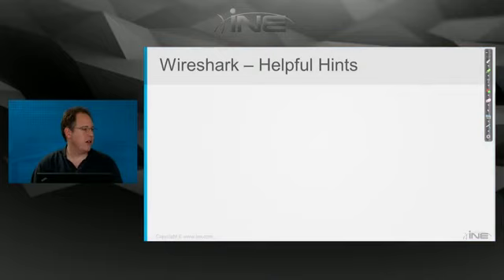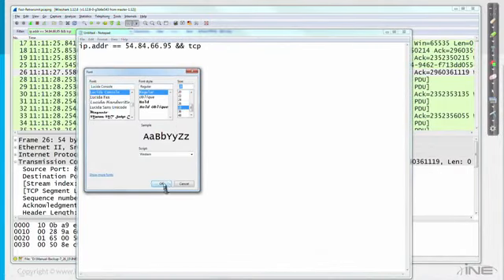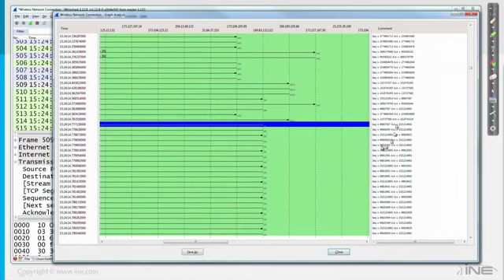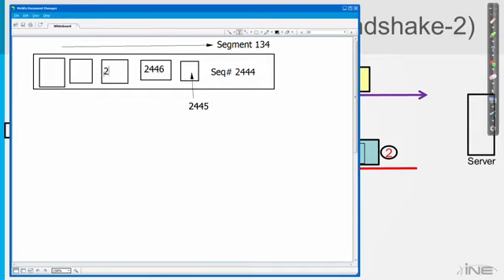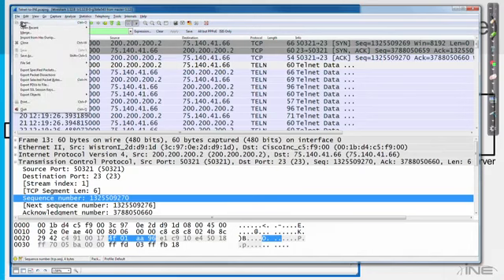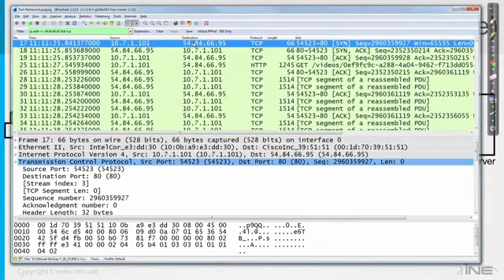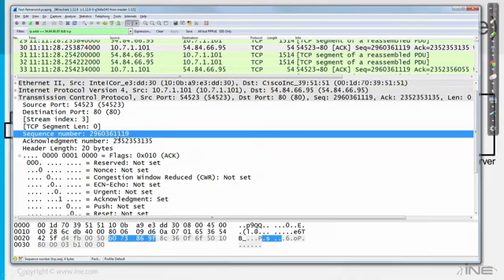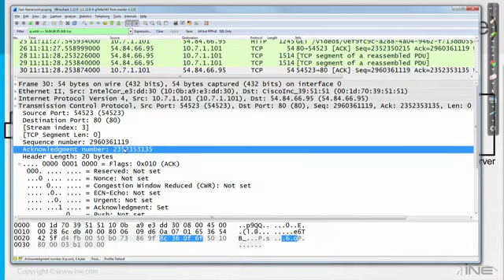TCP Explained INE - VIDEO 7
Sequence Numbering